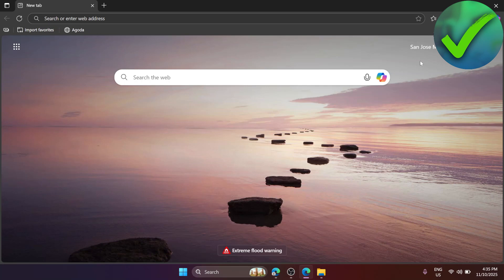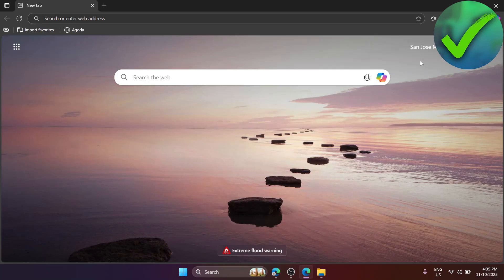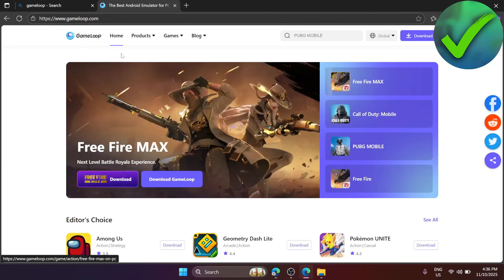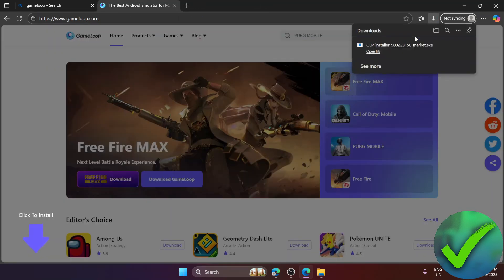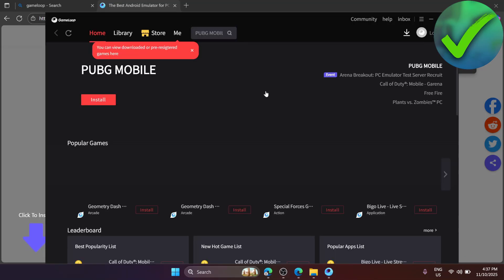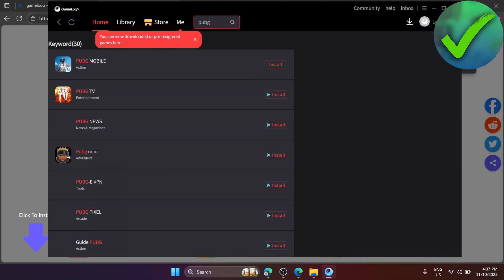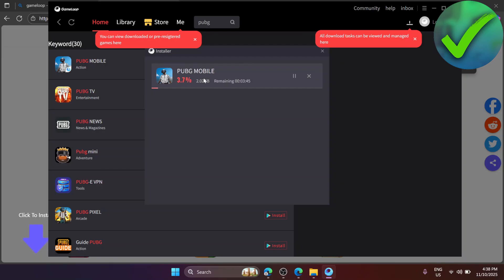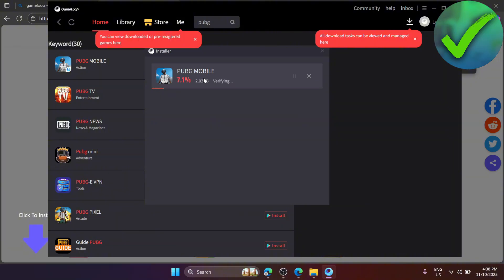How to Download PUBG Mobile on PC (2025)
In this video I show you how to Download PUBG Mobile on PC 2025

Do you want to know how to play pubg mobile on pc with no emulator people 2025? Then I'll show you how to download pubg mobile lite in pc after ban easily.

This is a step by step PUBG Mobile tutorial on how to download pubg mobile in pc without graphic card and how to download pubg mobile emulator on pc bluestacks